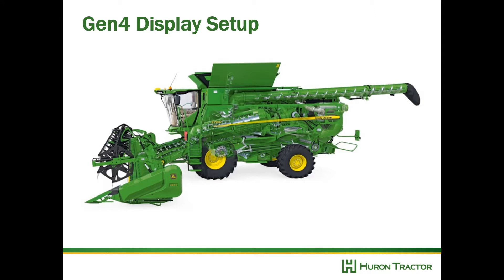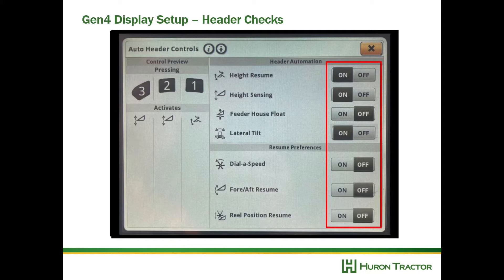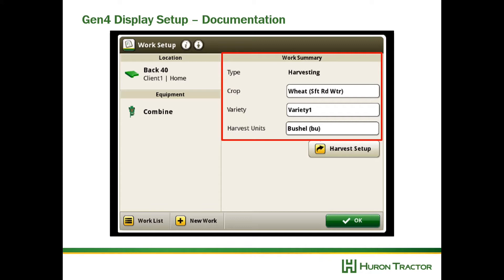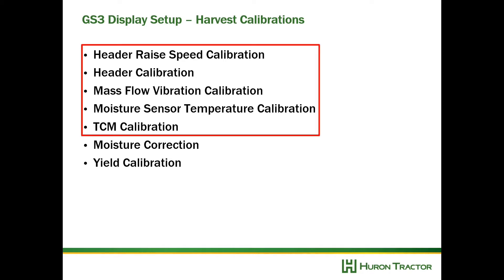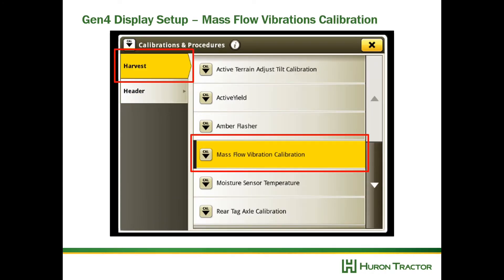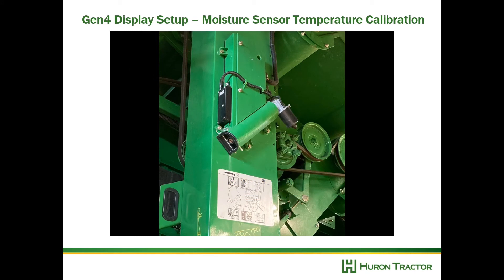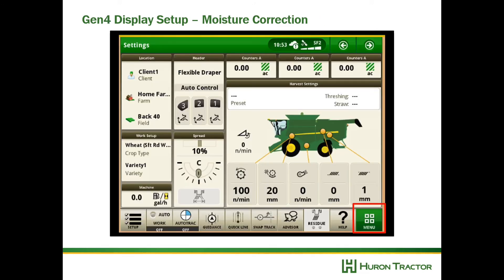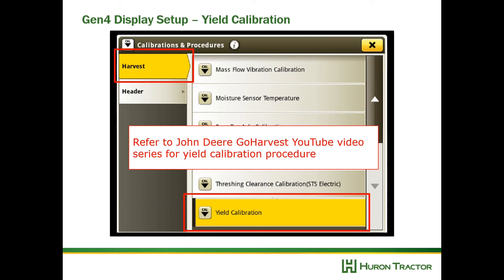John Deere Gen4 Display Harvest Setup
This video covers some critical Gen4 display settings and calibrations for harvest that should be performed before heading to the field with your John Deere S-Series Combine. Documentation setup, header calibrations, and general combine calibrations will be discussed.

Notes:
- This video is not a replacement for the Operator’s Manual
- Please refer to the Operator’s Manual for complete instructions on operating and maintaining the machine
- Follow all safety recommendations outlined in the Operator’s Manual and safety warning labels on the machine

Image sources: John Deere ULC, LECTURA Press